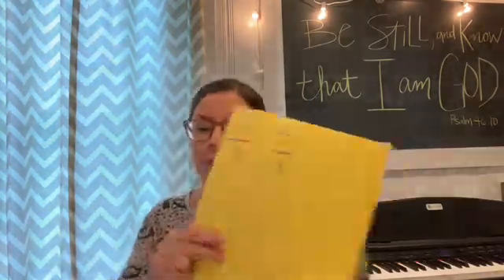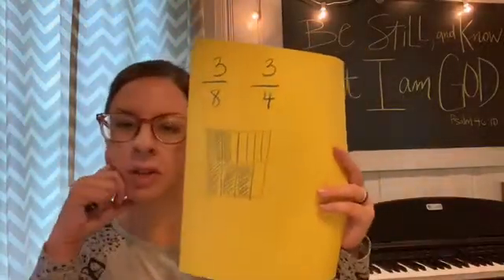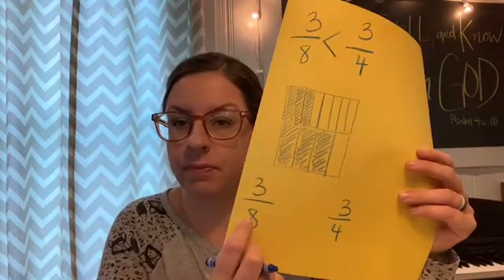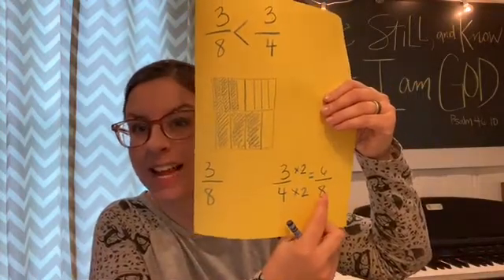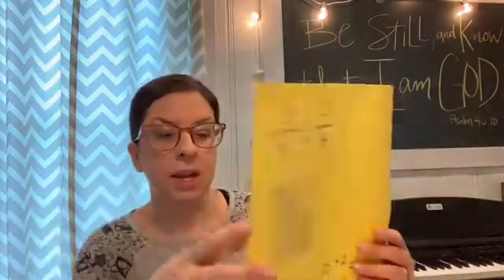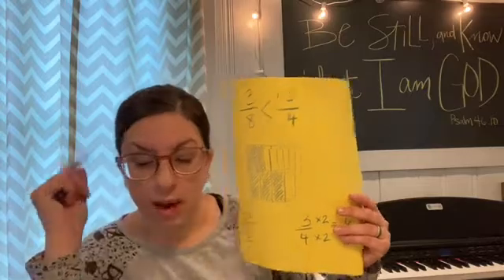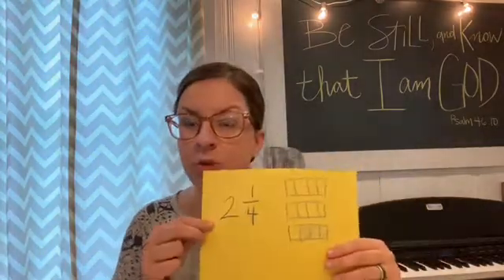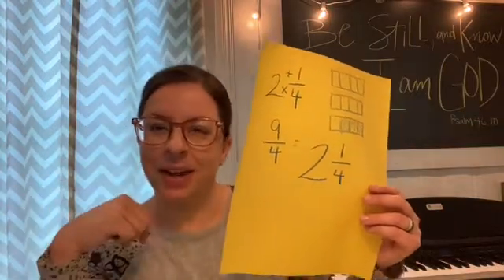4th Math T May 26, 2020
T-525 A ODD W-532 A ODD